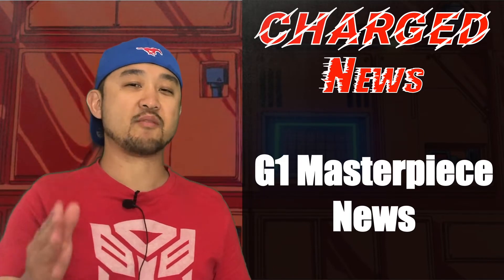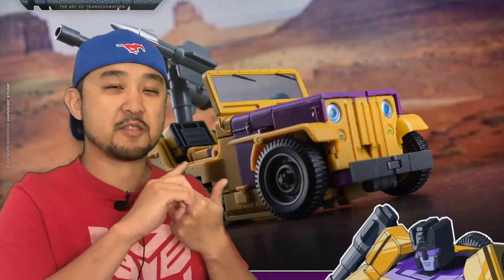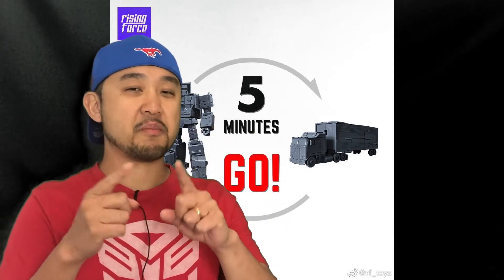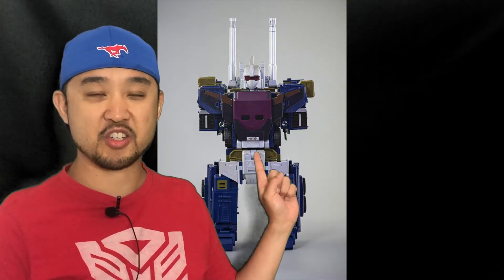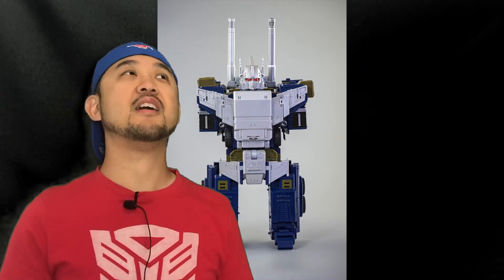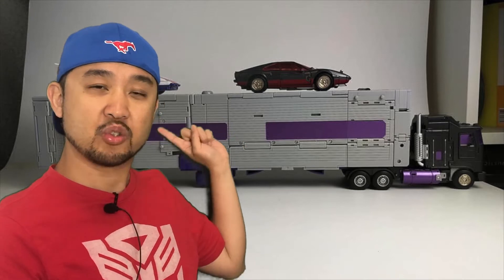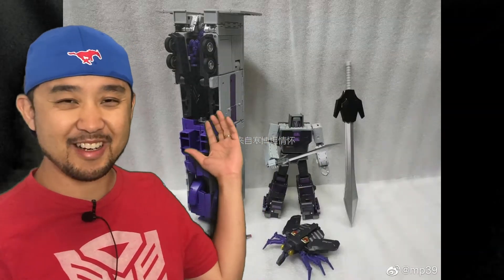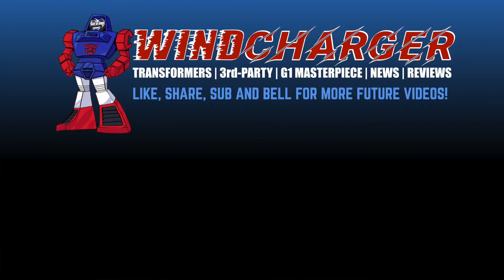ChargedNews - Episode 2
Hey Transformdom,

In our Charged News today, we will look at new releases from Takara and other 3P news. We will see updated pics of upcoming toys from Ocular Max and DX9, and we have new preorder reissues from TnR.

Music in this video was used with permission from Jimbo on Kickstarter.